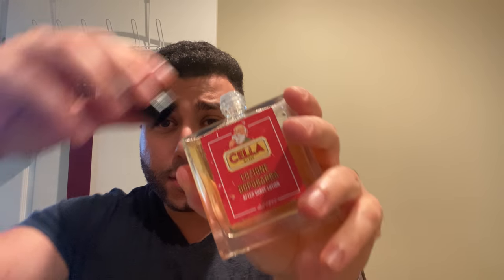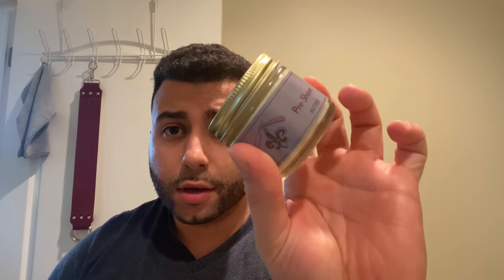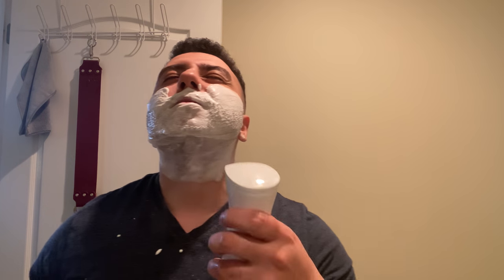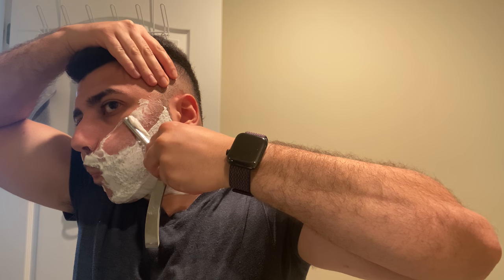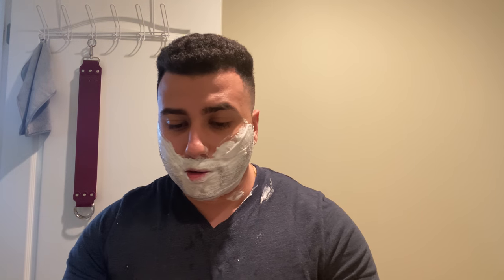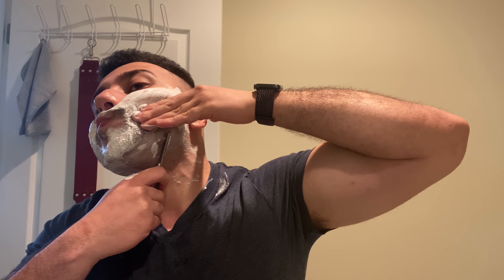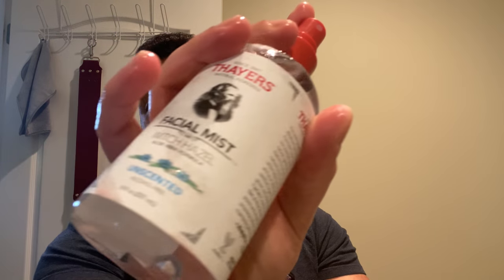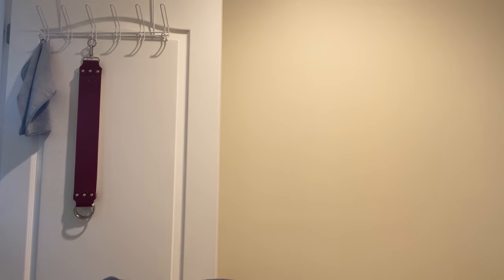Using my first shavette! l Moon Soaps Amaretto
Soap: Amaretto by Moon Soaps
Razor: Weck Shavette
Brush: Eveready 300